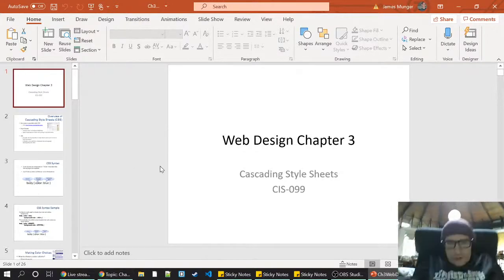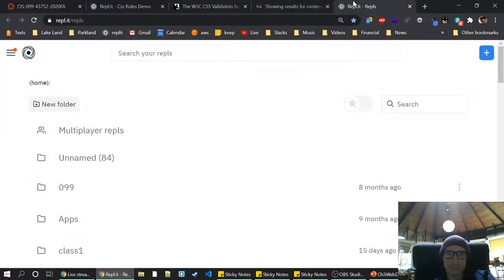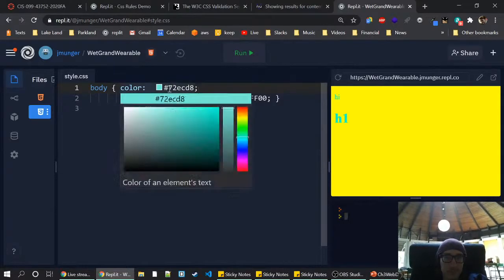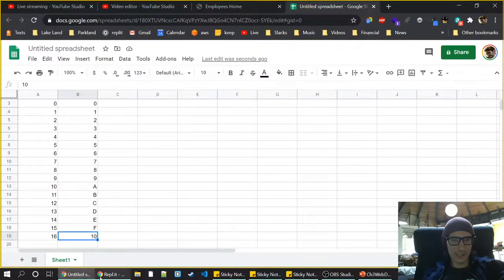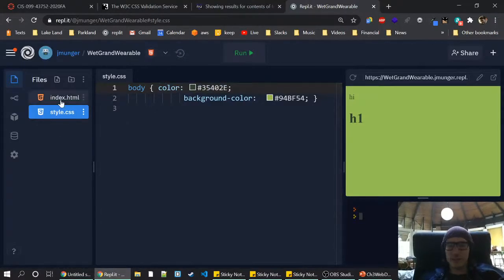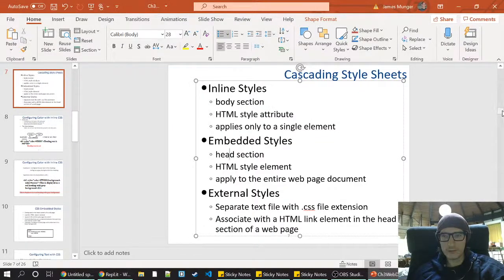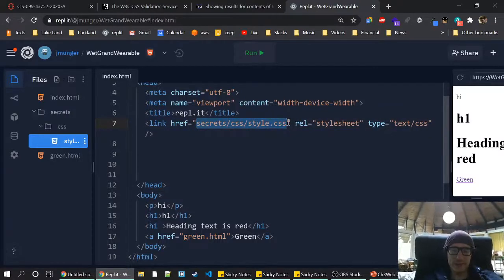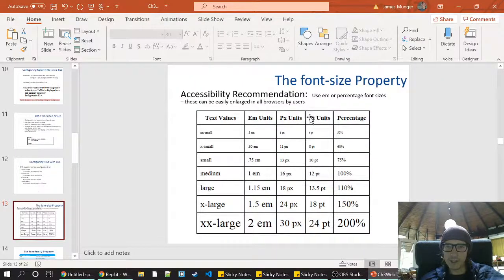HTML Chapter 3 Part 1